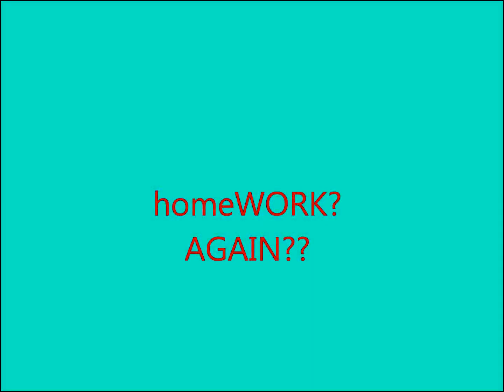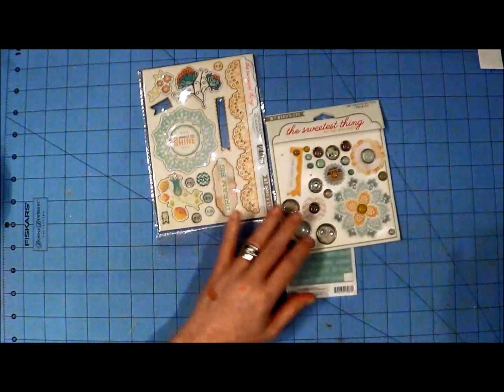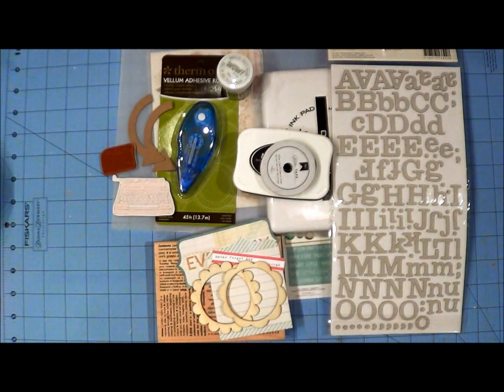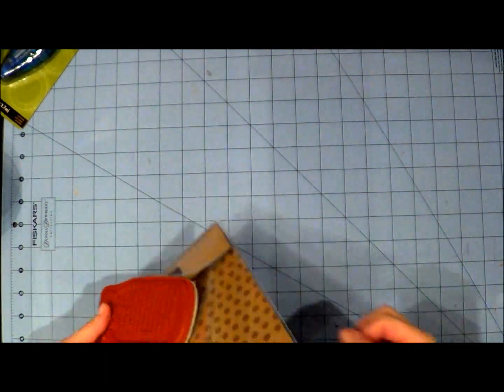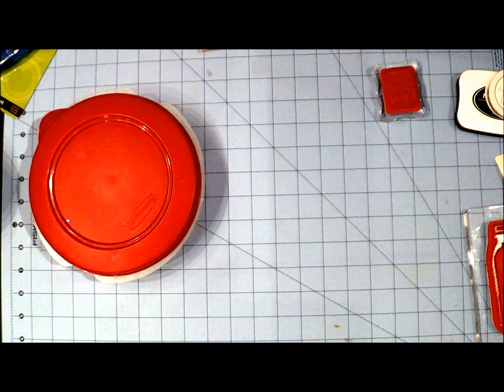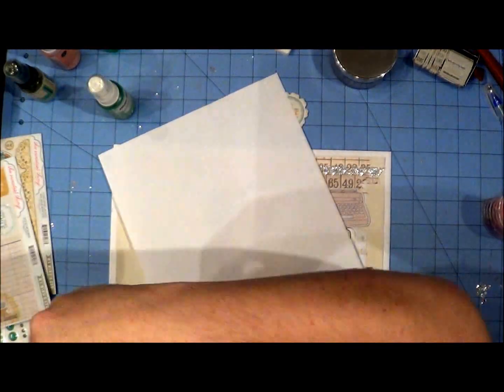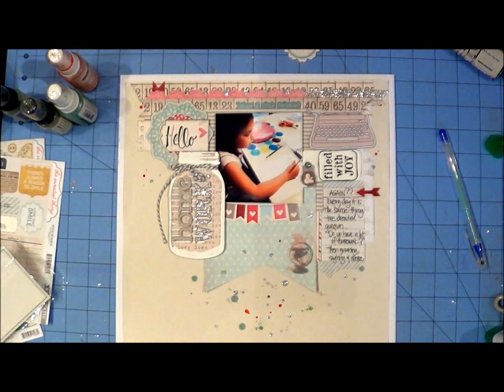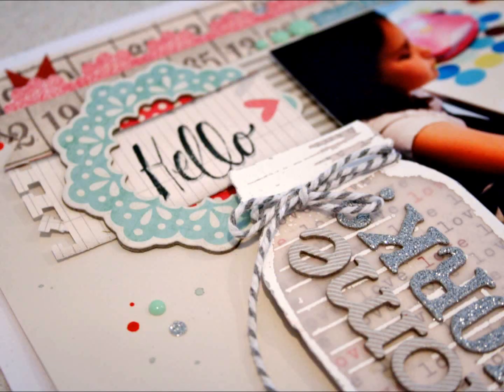homeWORK? again?? * Start to Finish Video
Scrapbook Process Video from Start to Finish

MUSIC from iTunes for YouTube:
Restitution
The Organized Culture of Rhythm
I Wish I Knew You Well
Thoughts of a Funky Base Line Comeback